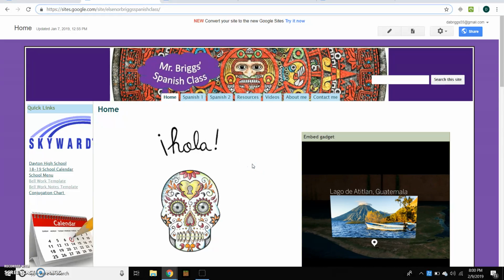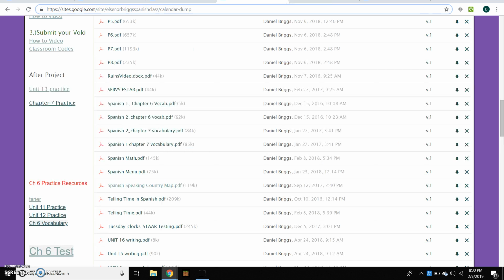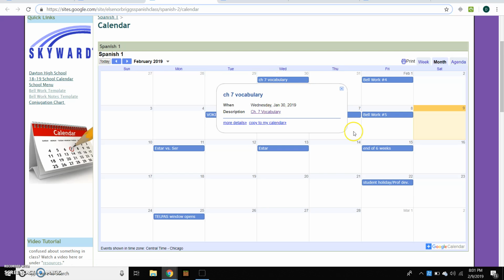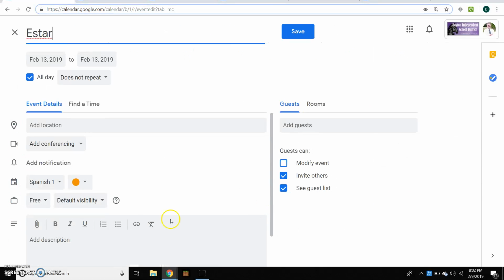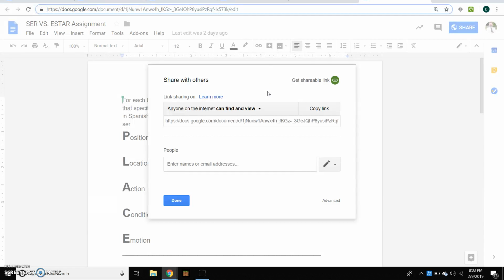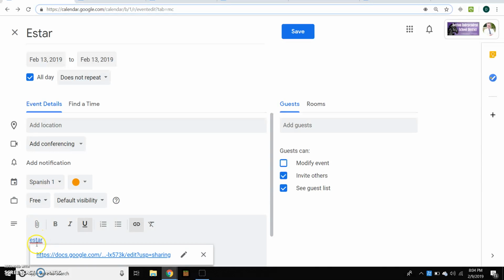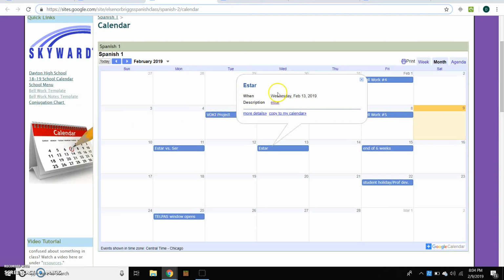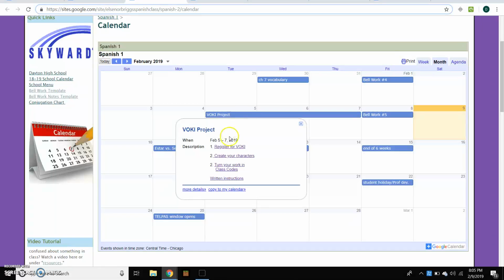Save Time in the Classroom with Google Calendar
Link your notes, projects, videos, and resources to your google calendar. This makes it easy for parents and students to access the class work. They don't have to chase your around anymore for their make-up work!